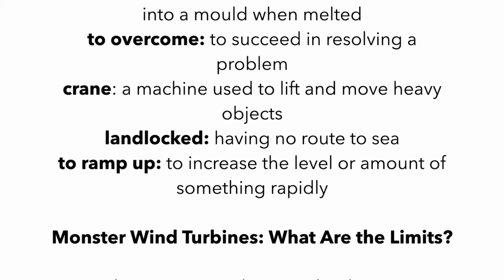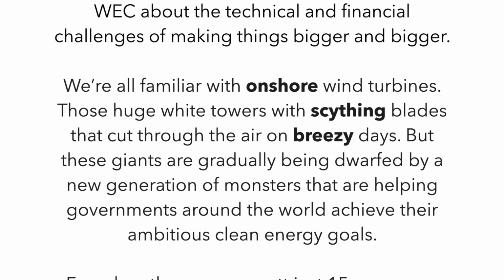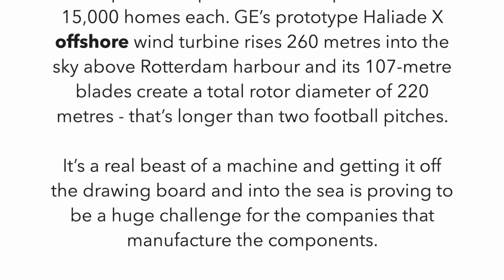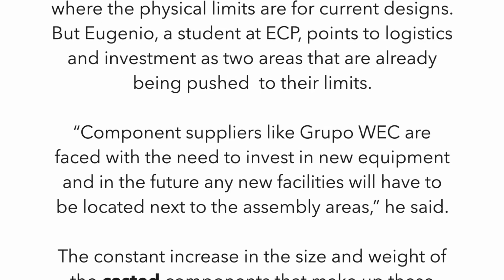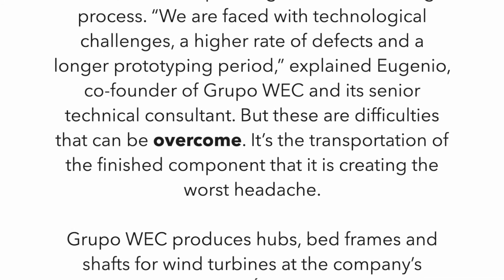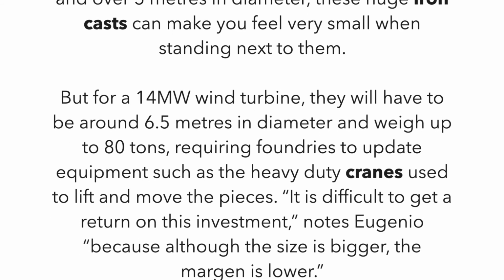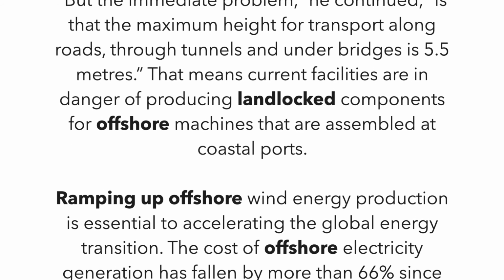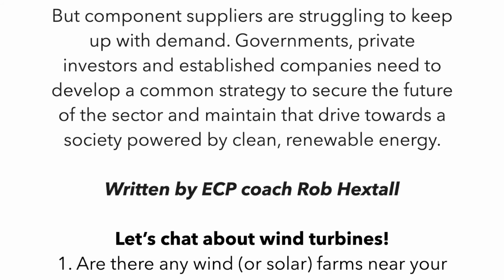WEP Monster Wind Turbines 280121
In this week's Weekly English Practice, ECP coach Rob talks about monster-sized wind turbines and the technical and financial difficulties faced by the companies entrusted with making the super-sized components.
You can read and listen to the article here and then think about the questions at the end and send your opinions to your ECP coach!
Hope you enjoy the article.